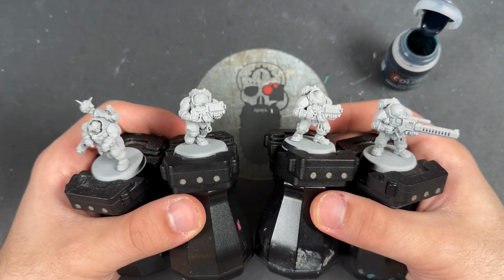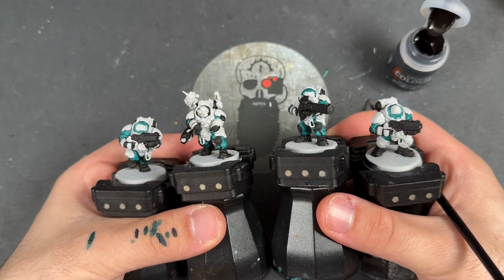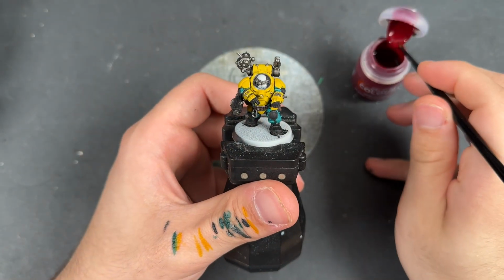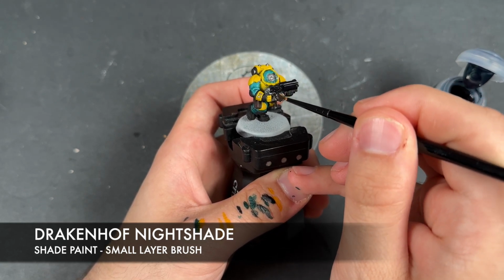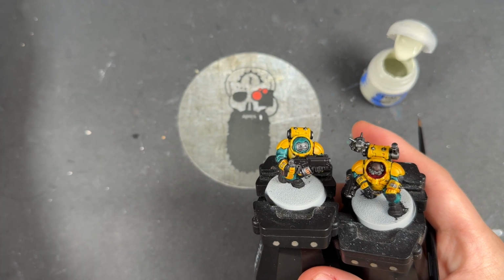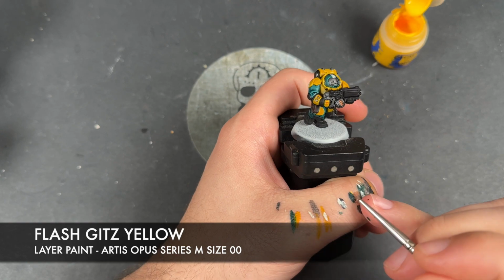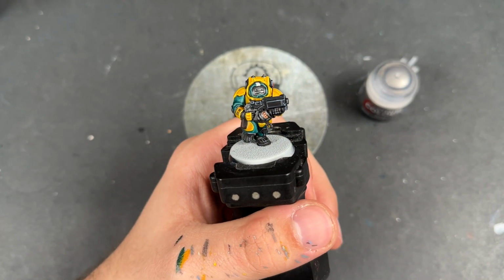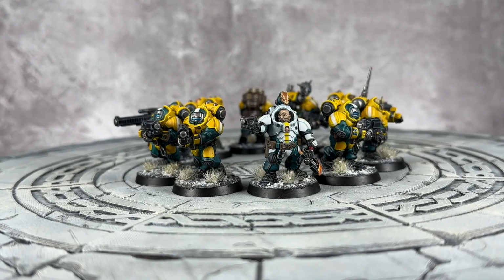Contrast+ How I Paint Leagues of Votann: Hearthkyn Warriors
Here we have the Hearthkyn Warriors for the Leagues of Votann and specifically for my Custom League! Really nice to do and they look fantastic all together. Once we have a pile of more units they'll look even better! I'm really really excited for this army!

Paints used:

Terradon Turquoise
Black Legion
Cygor Brown
Imperial Fist
Flesh Tearers Red
Black Templar
Talassar Blue

Drakenhof Nightshade
Reikland Fleshshade
Casandora Yellow

Iron Warriors
Fulgurite Copper
Deepkin Flesh
Flash Gitz Yellow
Sybarite Green
Russ Grey
Dawnstone